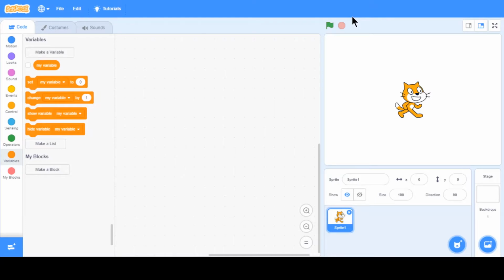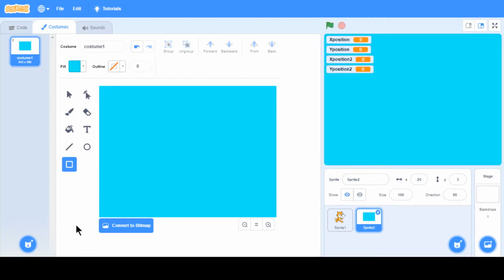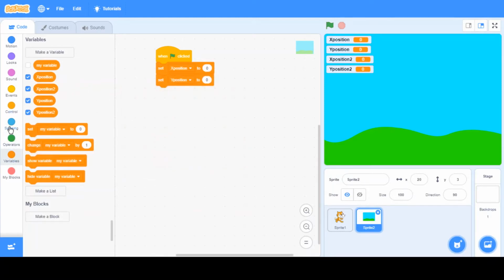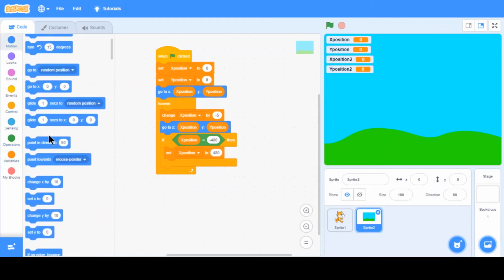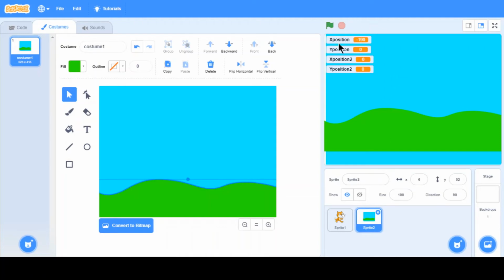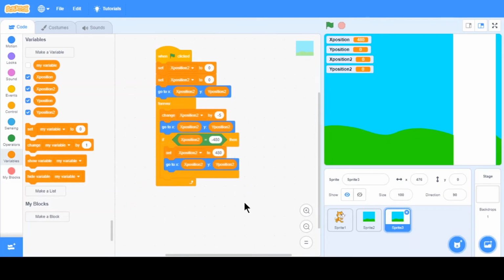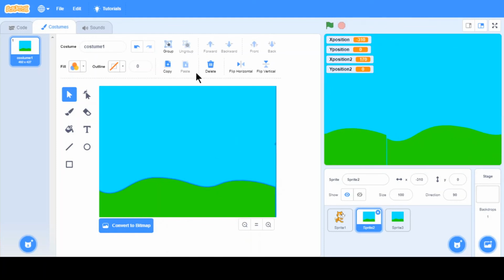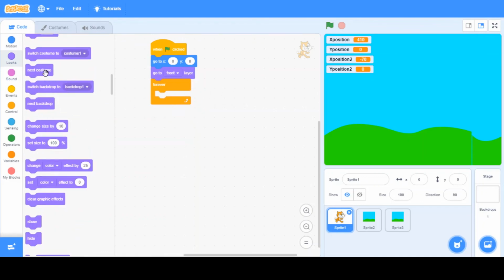Scrolling backdrop in Scratch - Lesson # 9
This video teaches about the usage of variables in scratch.